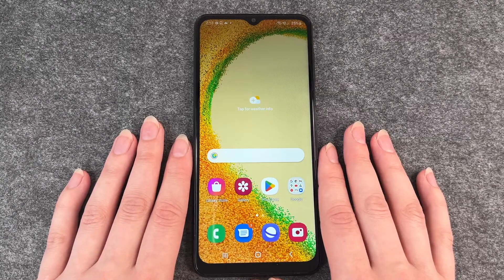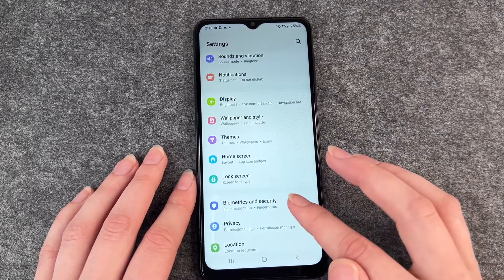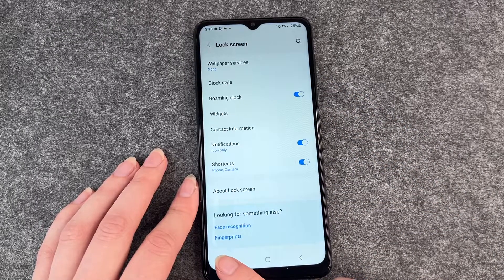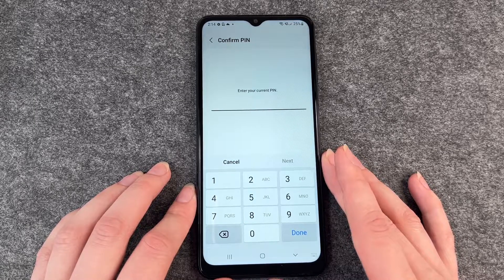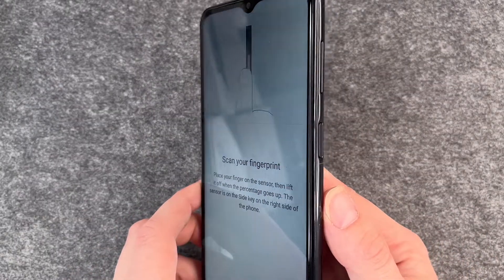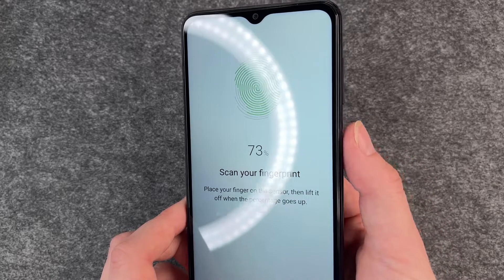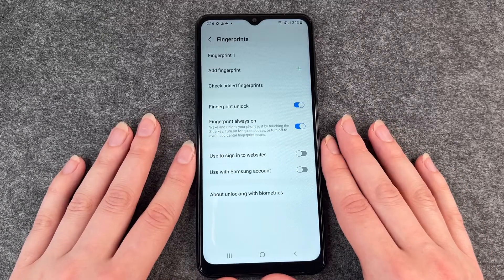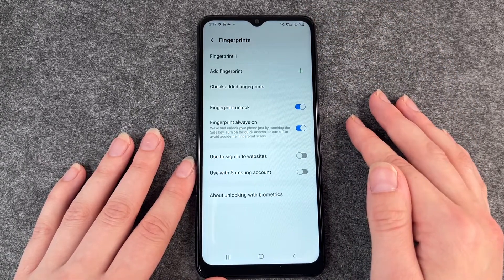Samsung Galaxy A04s | How to configurate fingerprints • 📱 • 👆🏼 • 🔐 •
The topic of fingerprint setup is relevant for almost every smartphone nowadays, and the Galaxy a04s is no exception. You can unlock your smartphone with your own personal fingerprint, and only you can do that. This means: highest security level. The Galaxy a04s recognizes your dactylogram and unlocks itself for your use. This way you can be sure that nobody else can unlock your Galaxy a04s. We'll show you here how to set up your fingerprint on the Galaxy a04s. For your security. Another tip: be sure to "store" several fingers so that you always have an alternative for unlocking, for example, if you have lost a finger or forgotten it at home... Enjoy the video and the setup.